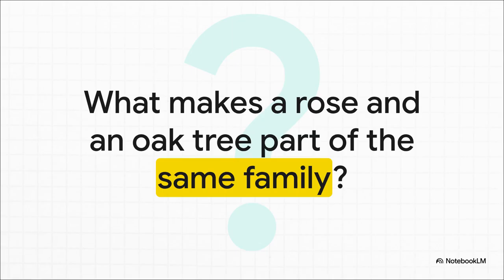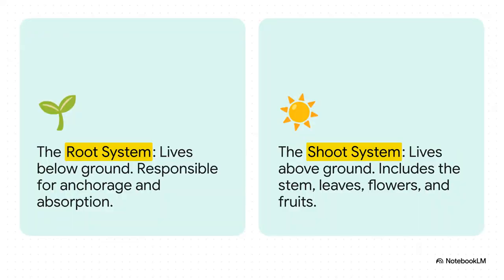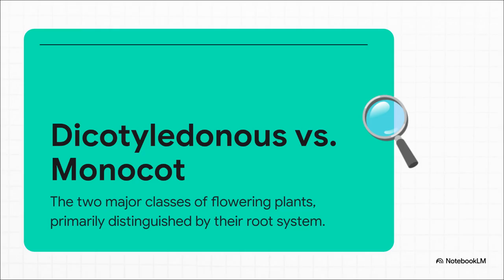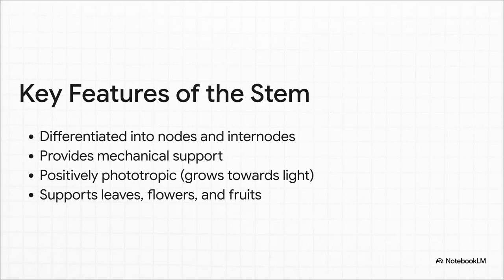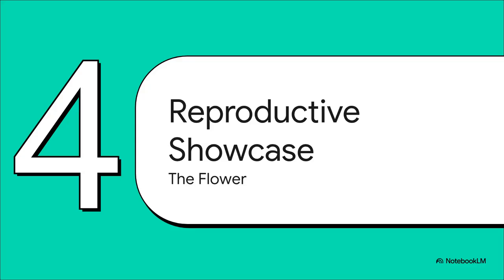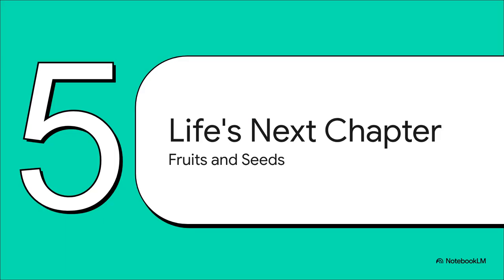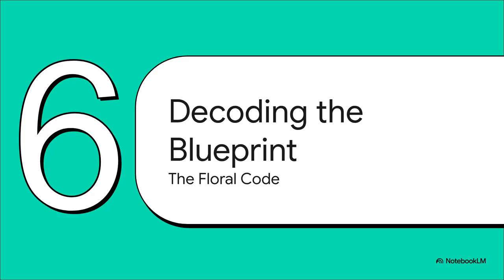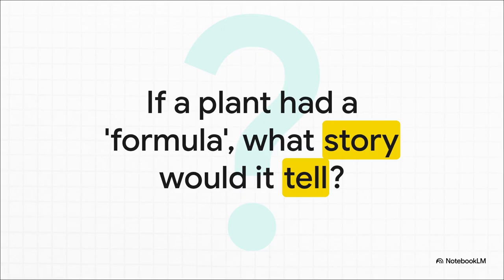Class-11-Bio-5-MFP-5.4 Summary (English)